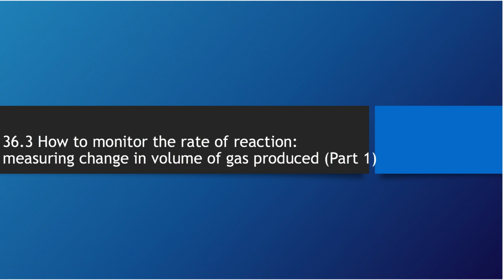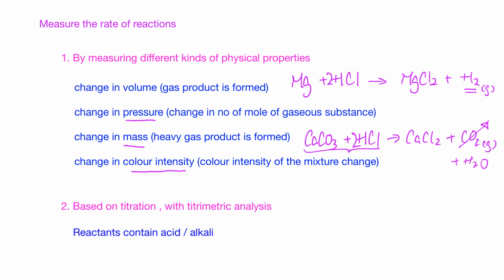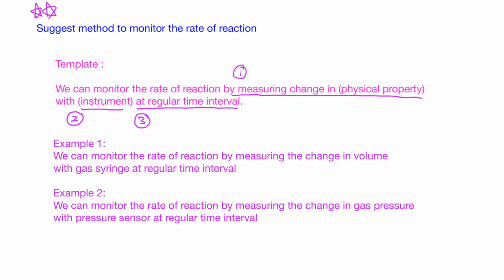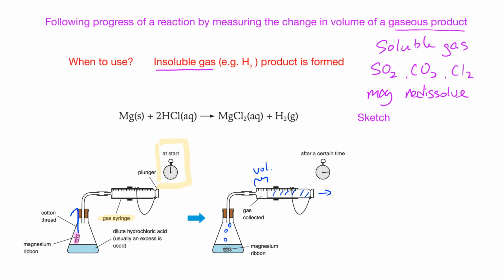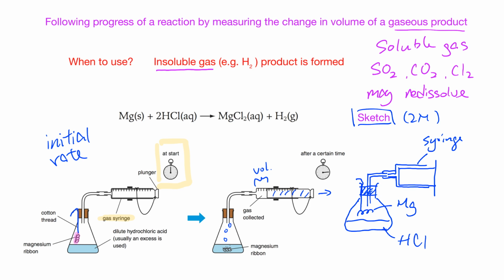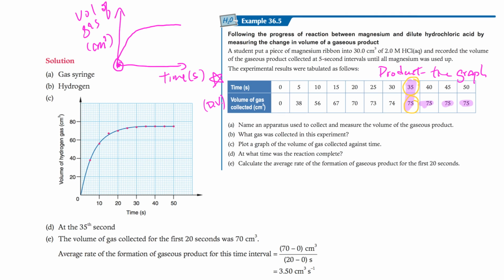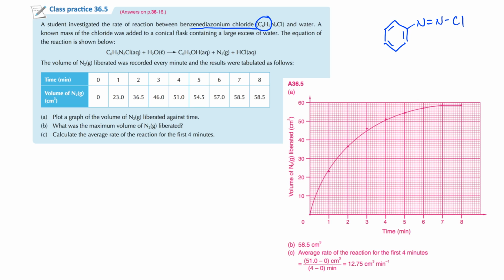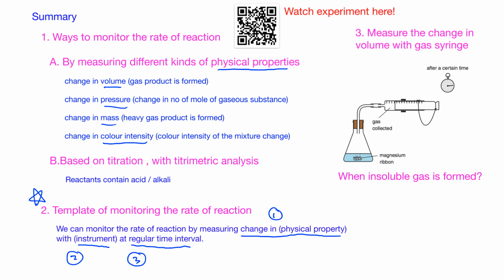36.3 How to monitor the rate of reaction: by measuring change in volume of gaseous product (Part 1)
36.3 How to monitor the rate of reaction : by measuring the change in volume of gasous product (Part 1)

A. Ways to monitor the rate of reaction
1. By measuring the change in physical properties
   Change in volume (insoluble gas product is formed)
   Change in pressure (change in no. of mole of gasesous substance)
   Change in mass (heavy gas product is formed)
   Change in colour intensity (colour intensity of the mixture change)

2. By titrimetric analysis (chemical method)
   Reactant contains acid / alkali

B. Template of monitoring the rate of reaction
We can monitor the rate of reaction by measuring
1. Change in (physical property)
2. with (instrument)
3. at regular time interval

e.g. We can monitor the rate of reaction by measuring the change in volume of gaseous product with gas syringe at regular time interval.

We can monitor the rate of reaction by measuring the change in gas pressure of the system with pressure sensor at regular time interval.

C. Measuring the change in volume of gas produced (reactions)

   2HCl + Mg – MgCl2 + H2

D. When to use?
When insoluble gas (e.g. N2, H2) gas is produced in the reaction

E. Sketch (2M)
Important: Timer , Gas syringe

F. Why thread holding the magnesium?
Thread is used to hold the magnesium. To start the reaction, u lift up the stopper and let the magnesium together with the thread to drop into the acid, u can then quickly stopper the flask, preventing the gas produced at the very beginning from leaving the system. A more accurate result can be obtained.

G. Limitation
Cannot use this setup to monitor the reaction producing soluble gas (e.g. Cl2, HCl, SO2, CO2). Because the soluble gas will dissolve into the solution, this makes the volume of gas collected lower than expected. And the volume change of the gas produced is insignificant.